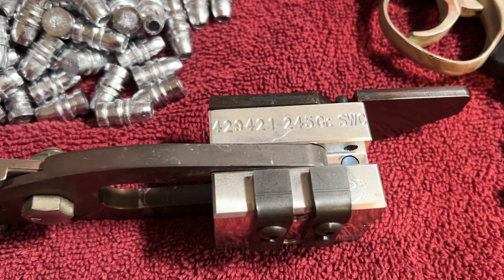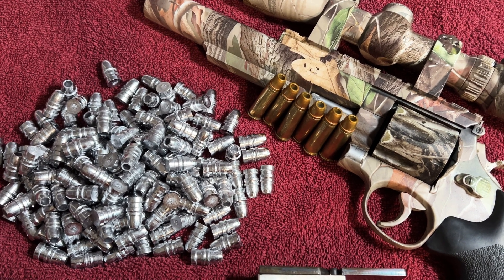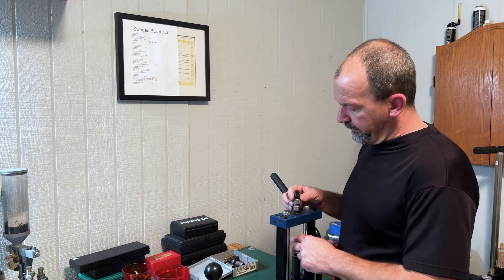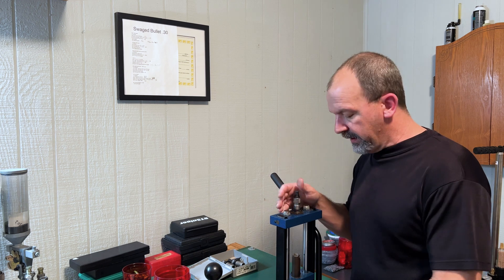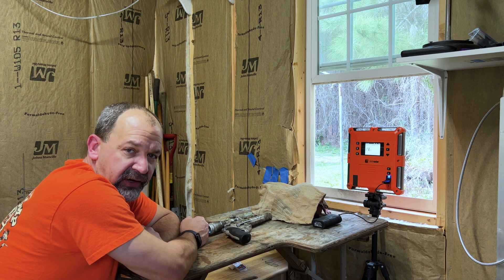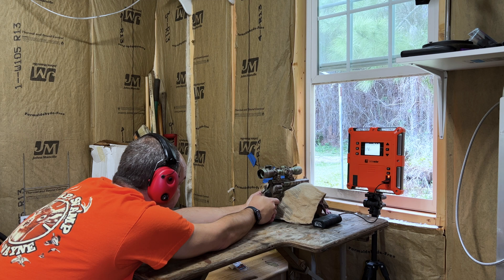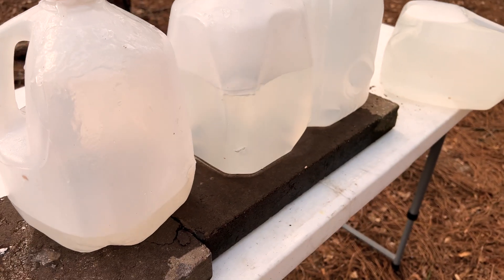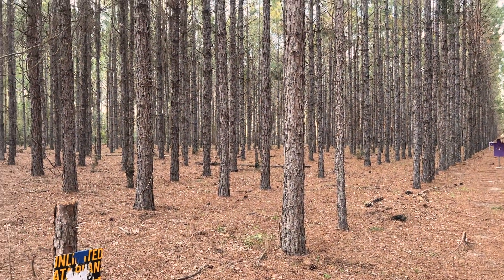Model 29 Smith and Wesson 44 mag VS Ballistic Gel...Total Obliteration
In this video for the sake of science we take the Keith Designed HP 429-421 modified by NOE Molds and shoot it into Ballistic gel,  The Alloy Used is 30-1.  As predicted the outcome is total obliteration of the gel block.  Watch it in slow motion as the block just gets destroyed.

The mold can be sourced here. It is now labeled 432-255 SWC AY3

Here is a great resource for all things casting